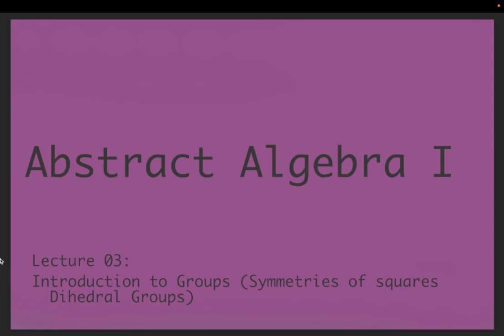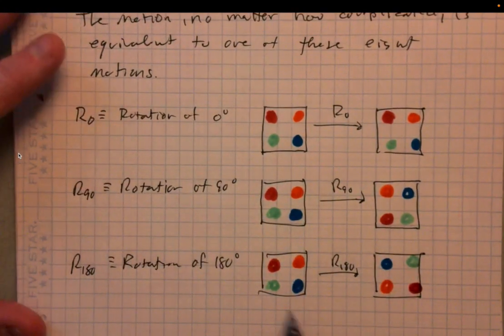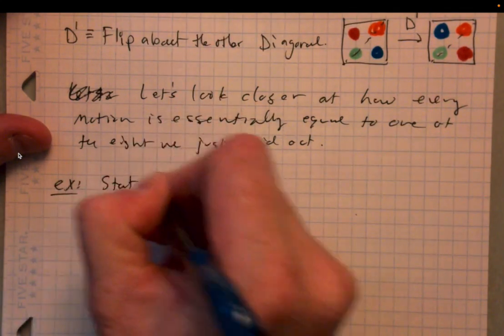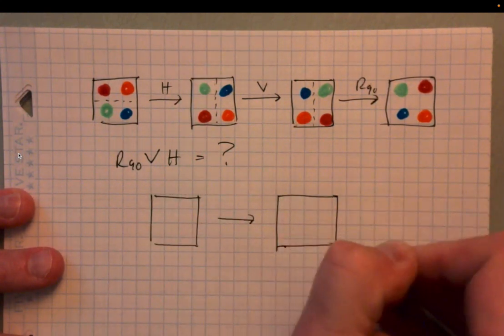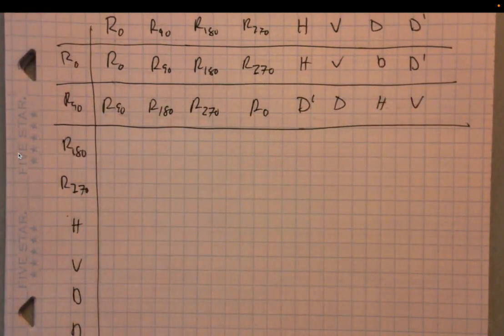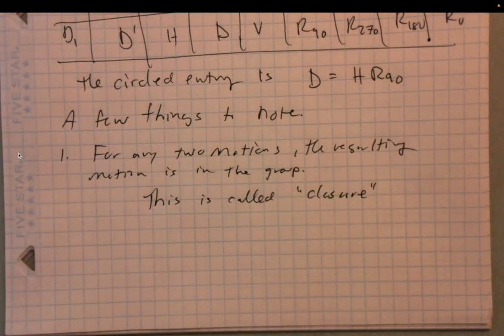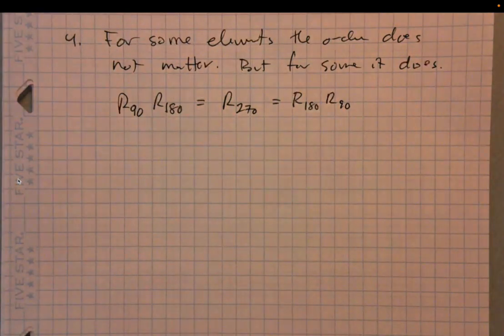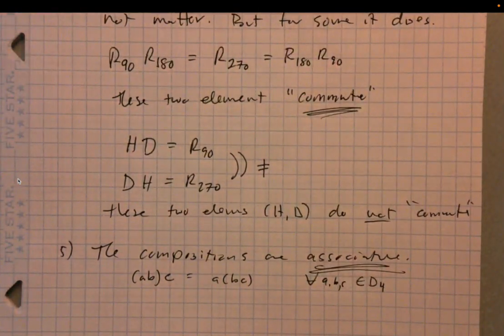Intro to Groups: Symmetries of the Square - Abstract Algebra I (full course) - lecture 3 (of 17)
An introduction to groups through examination of the Dihedral group of order 8 and the symmetries of the square.